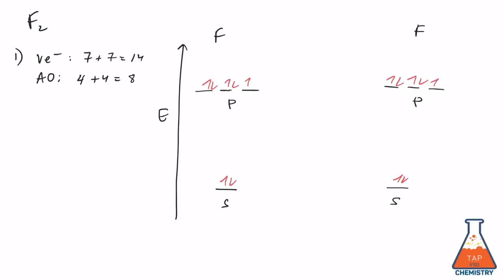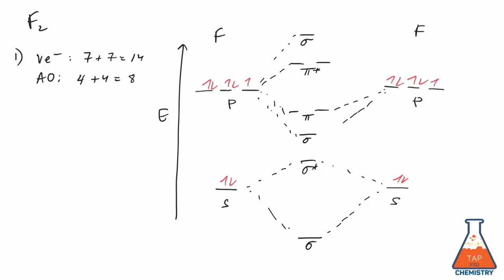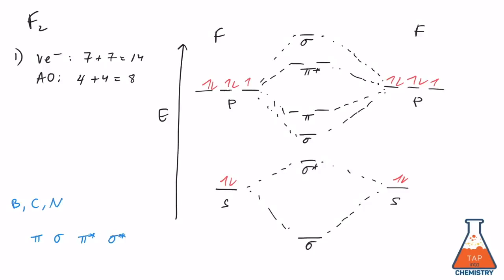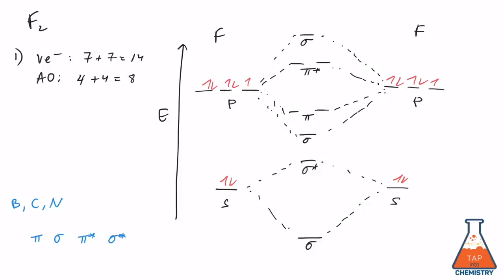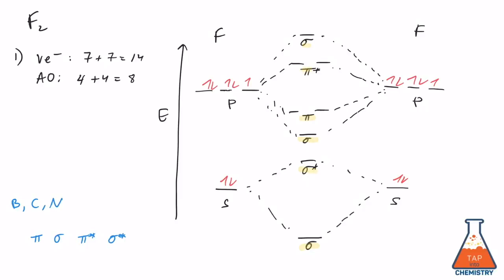MO Diagram #2 - F2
This video is about MO Diagram #2 - F2